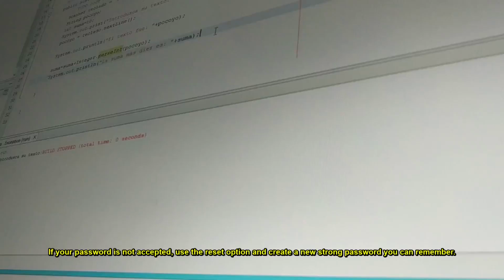How to Configure SiteGround for WordPress Hosting - Beginner Guide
In this beginner-friendly guide, we’ll walk you through the essential steps to configure SiteGround for WordPress hosting. Whether you're setting up your first website or migrating an existing one, this tutorial covers everything you need to know—from choosing the right plan to optimizing your settings for speed and security. Join us as we simplify the process and help you get your WordPress site up and running on SiteGround in no time!